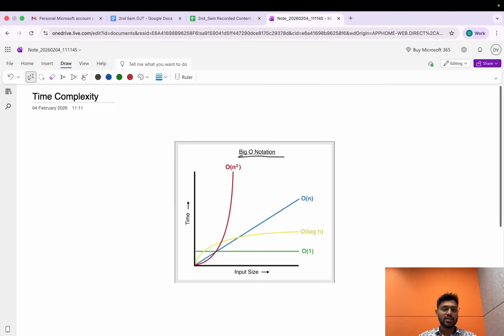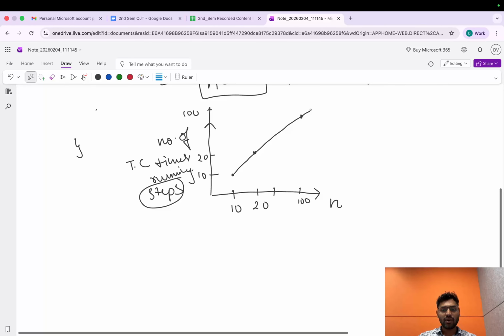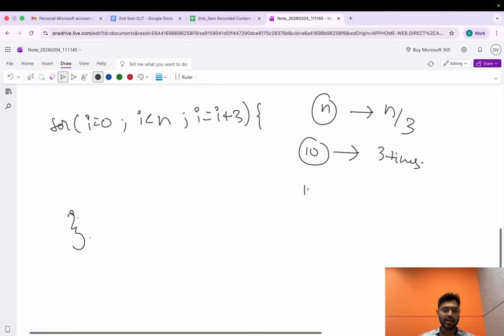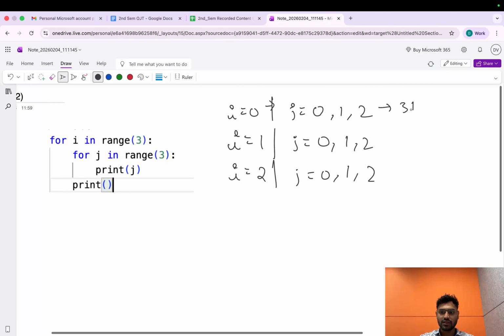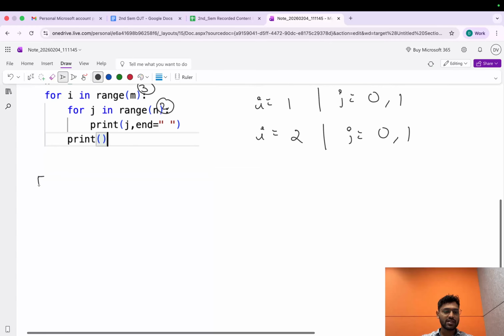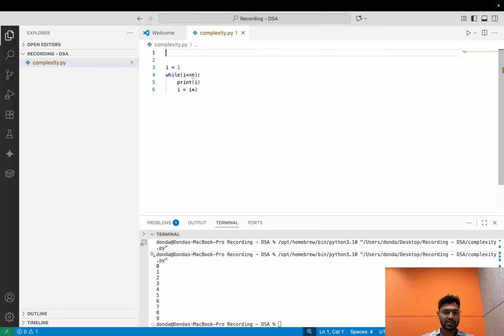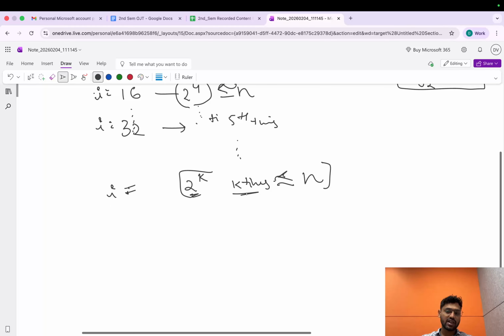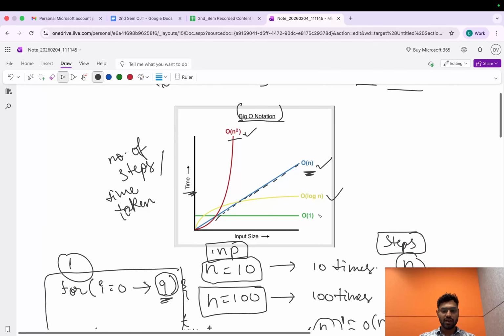The "Clarity" Approach: Big O Notation Explained: A Beginner’s Guide (With Dry Runs!)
Confused by Big O? In this video, we break down Time Complexity using simple logic, real code examples, and step-by-step dry runs. We’ll move past the definitions and actually look at how O(1), O(n), O(log n), and O(n^2) behave in the real world.

What You’ll Learn:
What is Time Complexity? Why it matters more than just "how fast" a program runs.
O(1) - Constant Time: Why some things are always fast.
O(n) - Linear Time: The classic loop explained.
O(n^2) - Quadratic Time: Why nested loops can slow you down.
O(log n) - Logarithmic Time: The "Divide and Conquer" secret.

Dry Running: Watch me trace the code line-by-line to calculate complexity.